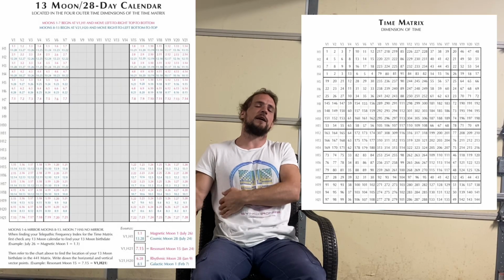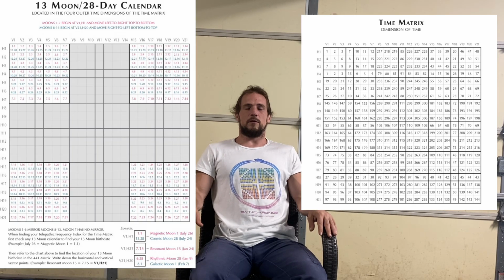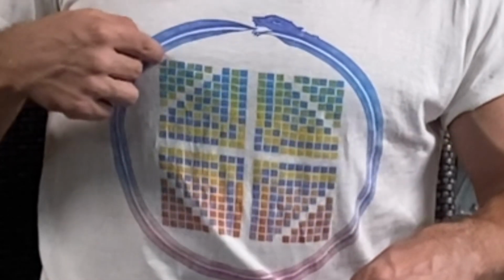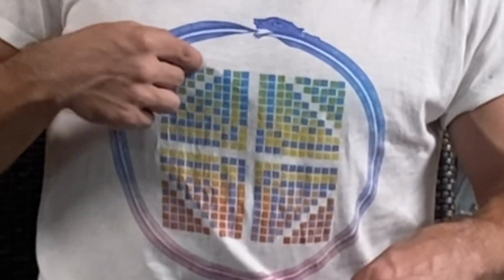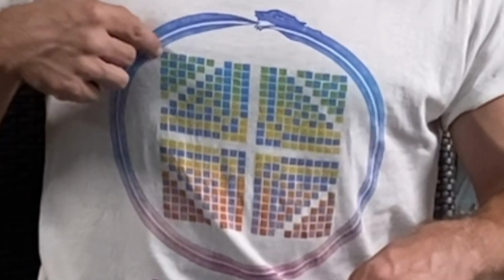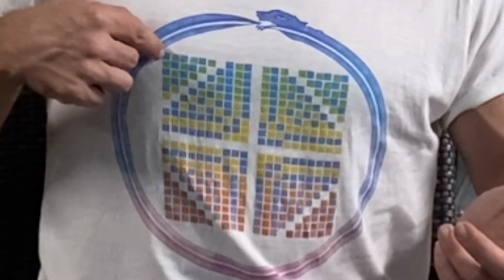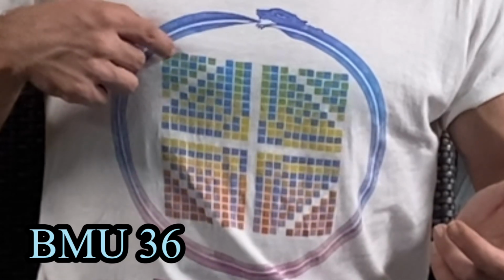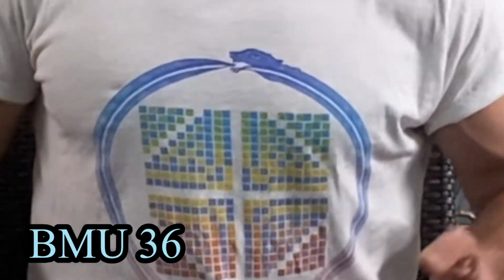Daily Telepathic frequency calculations - Kin 129, magnetic moon, Limi 6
Here are some of the daily calculations from the law of time in the 441 matrix and holomind perciever.

Looking for more synchronauts who feel called to transmit and decode these codes